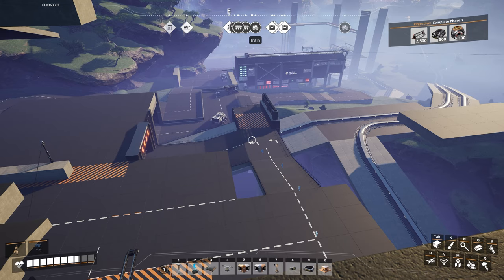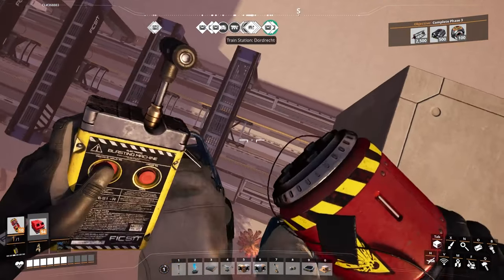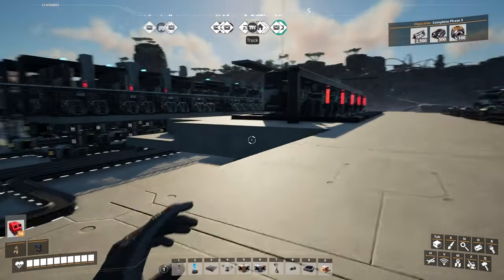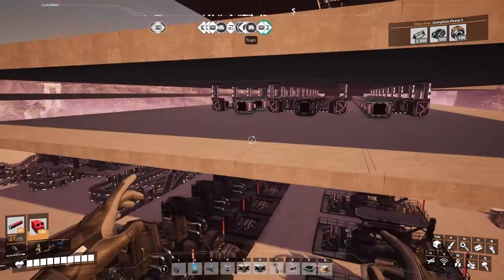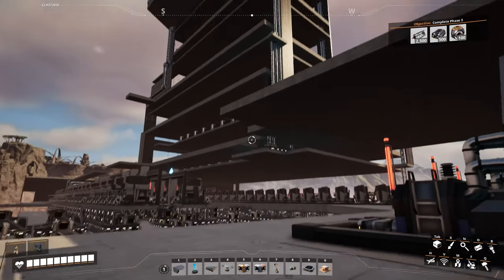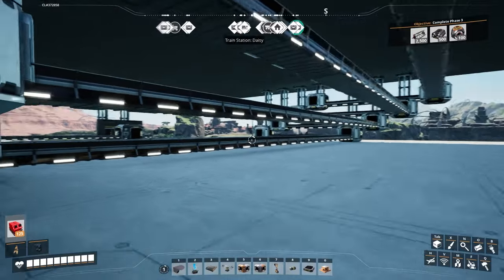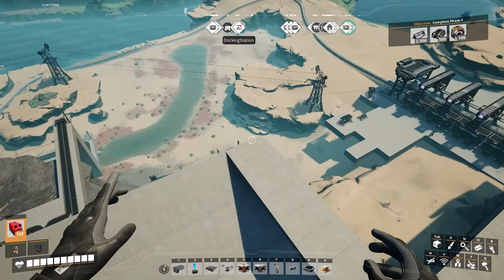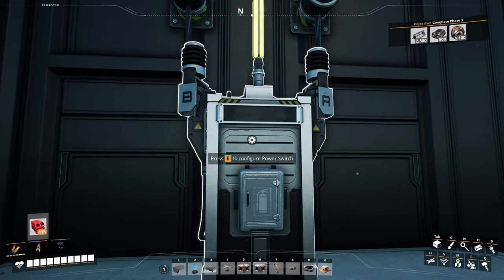Satisfactory v1.0 Let's Play - Episode 13 - Have I bitten off more than I can chew? - Steel!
Hey everyone! Here we go with Episode 13 of the Satisfactory v1.0 playthrough. In this "unlucky for some" episode, we take a little break from the main mega base and instead I am pushing the limits of a steel factory, and it shows. Between building a number of Foundries and getting totally lost in my spaghetti belts, it’s been... an adventure. 🏗️

The steel factory foundations are in place, but I’ve managed to screw up some of the most basic things (again), like merging belts backwards and forgetting connections. 😅 But progress is progress, right? We’ve got Foundries running, power almost under control, and Heavy Modular Frames flowing!

Oh, and I've got this awesome spooky cave near the new factory, full of spiders, pure quartz nodes, and a SAM node... but let's save that for later.

If you're into factory disasters, you’ll feel right at home in this episode! Also, don’t forget to check out Who is Abby—for those of you who love a good psychological thriller